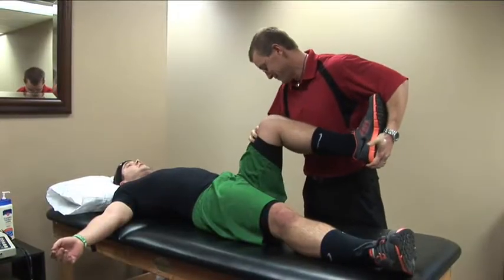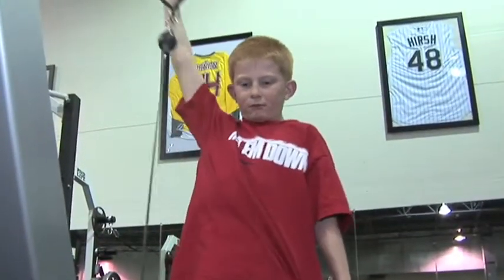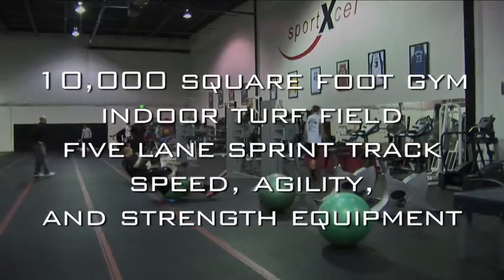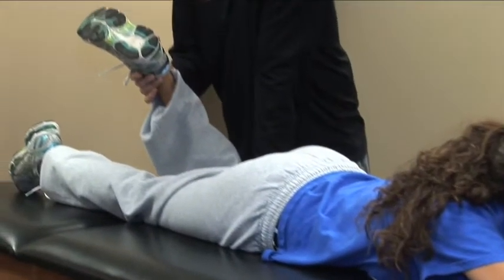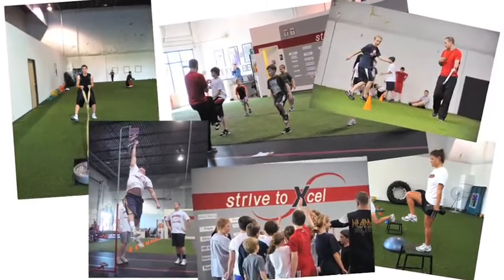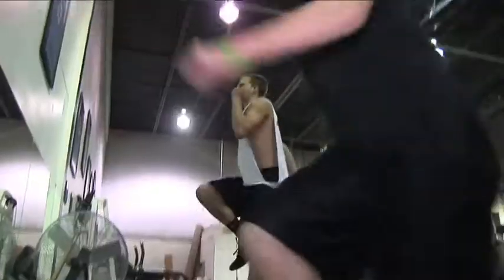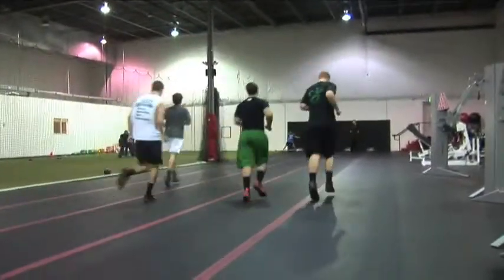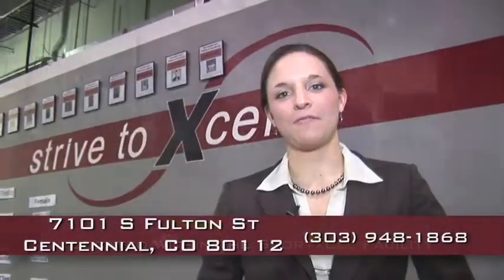Functional Performance Center Teams with SportXcel of Colorado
Located in the facilities of the SportXcel Gym in Centennial Colorado is the Functional Performance Center's new training and therapy clinic. With the focus towards sports therapy and training. What better way to get the most out of rehabilitation than with direct interaction with workouts. Get a comprehensive assessment and treatment program designed to help enhance performance and reduce the risk of injuries. Call today and get your body back on the road to recovery with the experts.
Functional Performance Center
7101 S. Fulton St.
Centennial, Colorado 80112
or
6169 S. Balsam Way Suite #110
Littleton,CO 80123